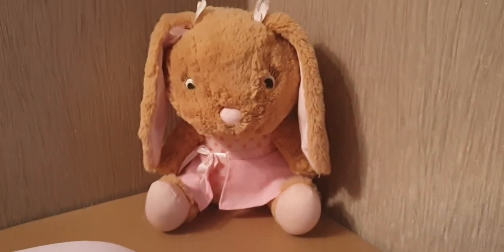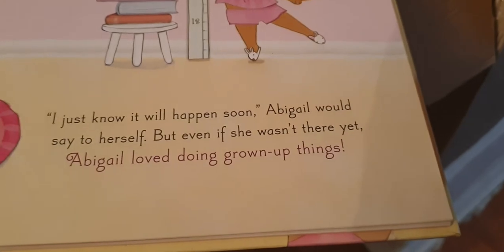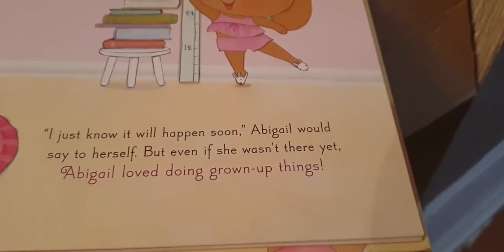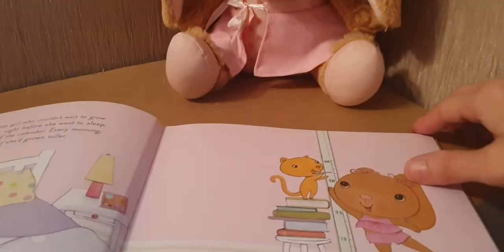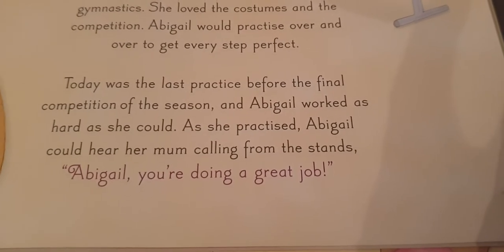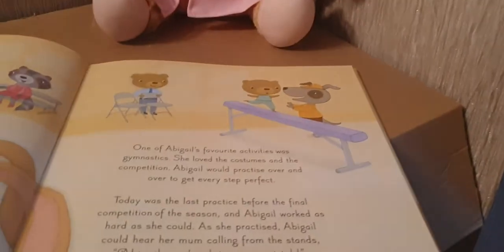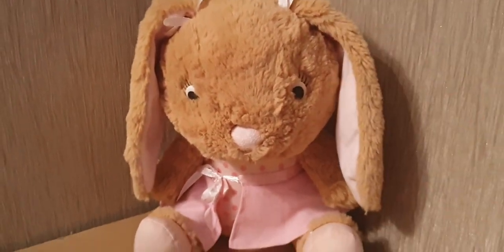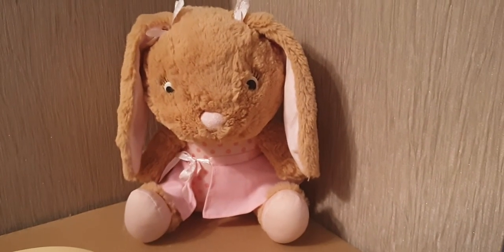Abigail and the balance beam. Interactive bunny rabbit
Watch Abigail interact while you read her a story. She is for sale on my ebay site at: